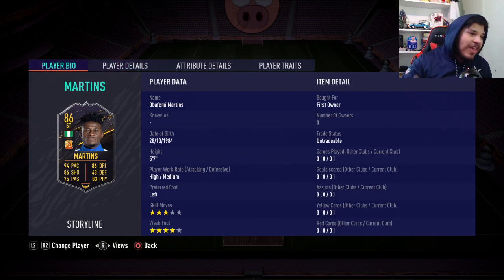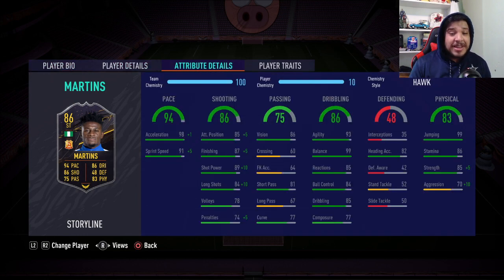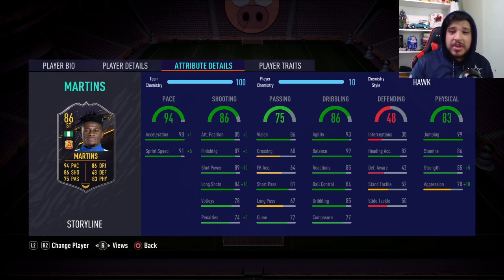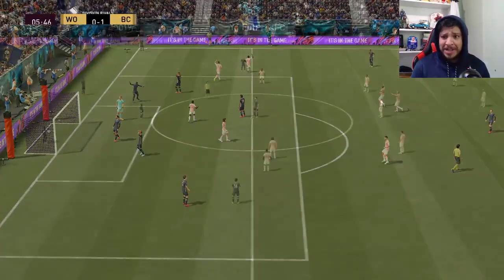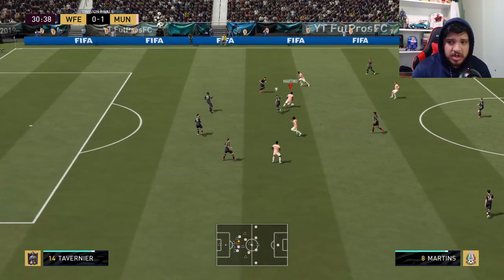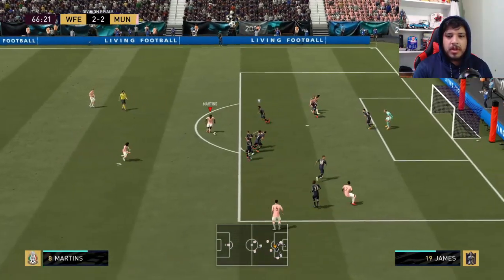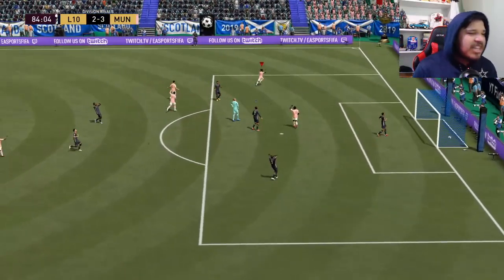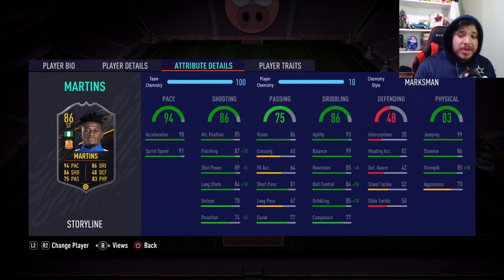86 Objective Obafemi Martins Player Review! Fifa 21 Ultimate Team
86 Storyline Martins Player Review.
Back after so long. What a card!